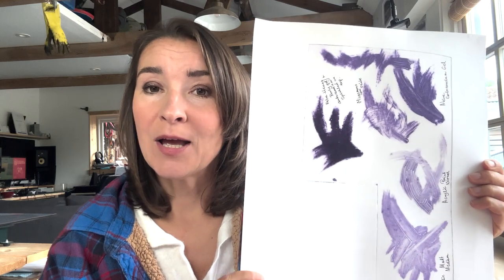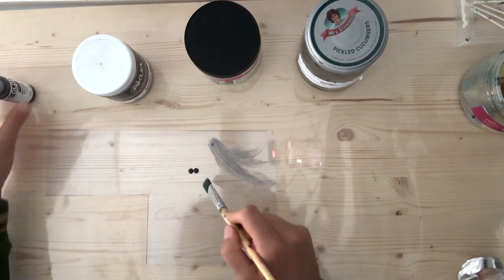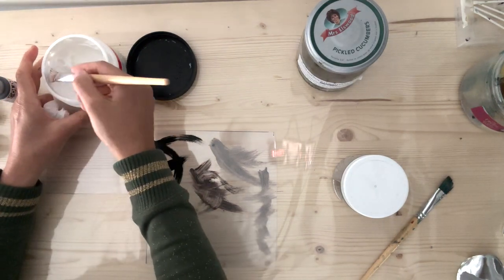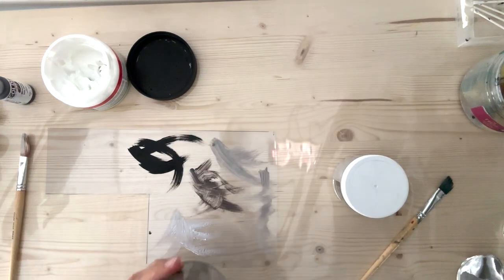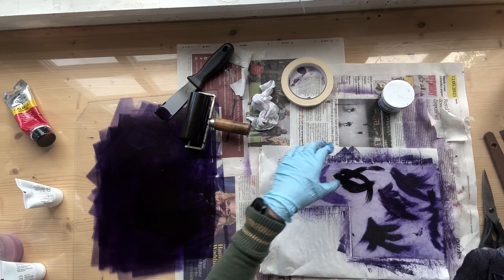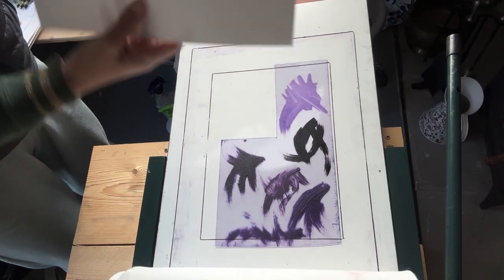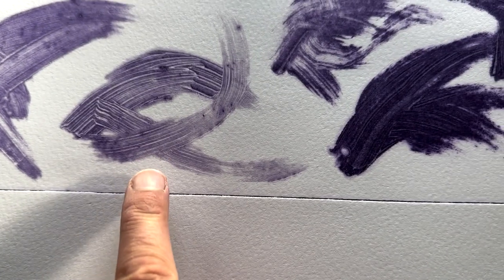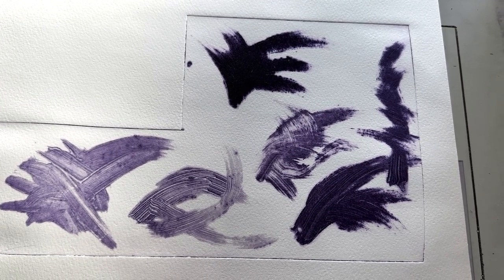How To Achieve Brush Strokes In Collagraphs 🖌️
In this video I will show you how and what media you can use to achieve brush strokes in Collagraphs!

Through this technique and a little bit of inking magic, I'll show you how to convey the natural randomness and fluidity of brush strokes onto your collagraph prints.

🎬 TIMESTAMPS

00:28 Introduction
00:58 Introducing materials
01:48 Applying Akua Plate gel
02:10 Applying micaceous iron oxide paint by Golden
02:58 Applying Acrylic paint
05:01 Applying carborundum grit
05:44 Applying Acrylic Matt Medium
07:14 Inking up
08:15 Wiping ink off
09:22 Running through the press
09:48 Discussion

🎨 MATERIALS
Violet Akua Ink
Paint brush
Akua Plate gel
Micaceous iron oxide paint by Golden
Carborundum grit
Extra heavy body acrylic matt medium
Acrylic matt medium
Acetate sheet
120g watercolour paper
Baby wipes
Newsprint Paper
Old newspaper for wiping etc
Scrim
Polymetaal Press HS-35 Tabletop Etching Press

Join me on an artistic adventure as we dive into the wonderful world of collagraphs in my latest video, "How To Achieve Brush Strokes In Collagraphs". In this unique and insightful tutorial, I'll be your guide, showing you step-by-step how to harness the versatility of this printmaking technique and replicate the elusive allure of brush strokes.

Imagine the world around you - the subtle texture of wallpaper, the intricate patterns on leaves, the tactile fabric, the sticky tapes and threads - they all can become an integral part of your artwork. In collagraphy, we use these everyday materials to create textured plates that, when inked and pressed, result in prints of astonishing depth and tone variation.

What sets this video apart, though, is our focus on achieving a 'brush stroke' effect. Through my personal techniques and a little bit of inking magic, I'll show you how to convey the natural randomness and fluidity of brush strokes onto your collagraph prints.

The beauty of this process lies in the subtlety of controlling the ink and press pressure. Like a dance, it requires intuition and practice, and I'm thrilled to share my own experiences and tips to help you perfect this technique.

So, whether you're a newbie to the printmaking scene or a seasoned artist looking for new inspiration, come along on this journey with me. Together, we'll redefine the boundaries of printmaking and discover the beauty of brush strokes in collagraphs. See you in the video!